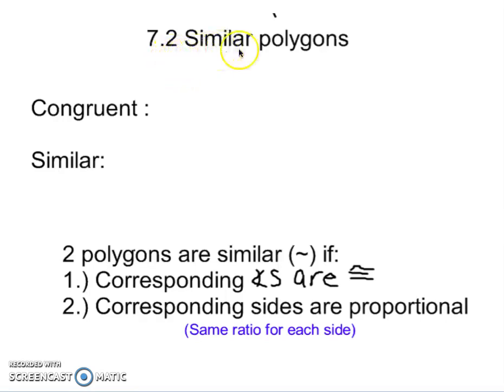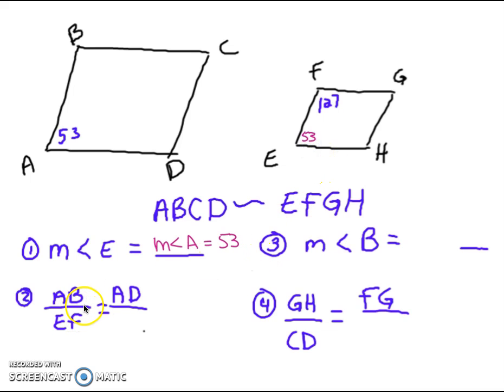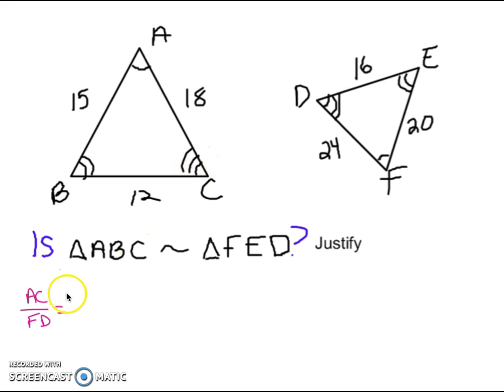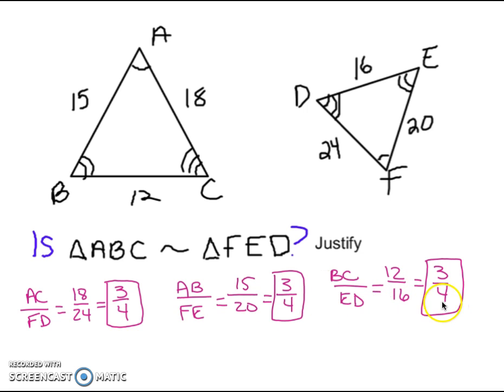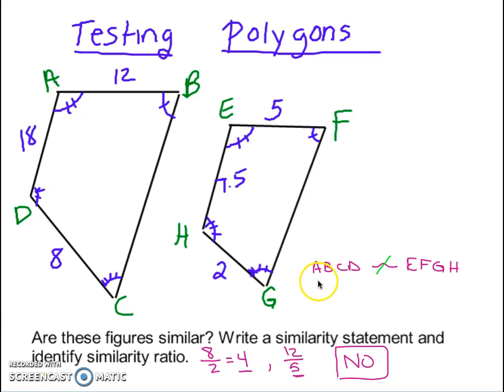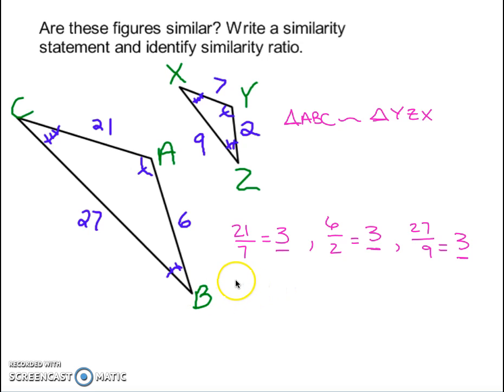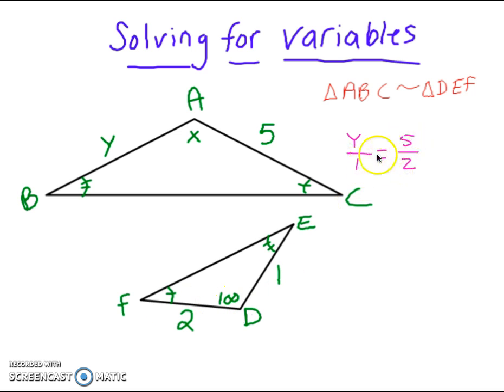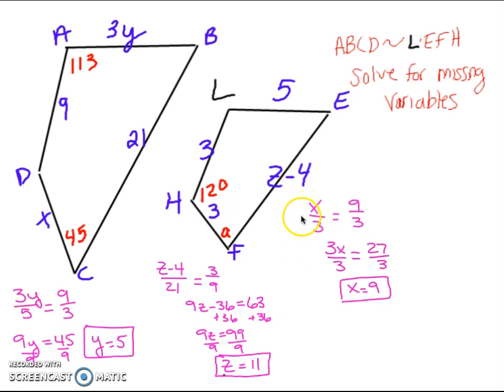Similarity Video Notes~Section 7.2